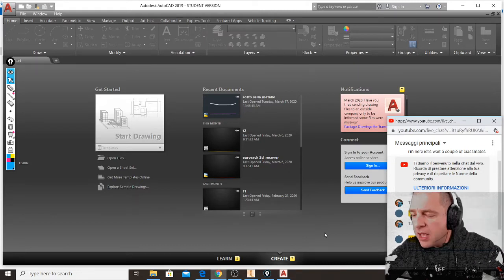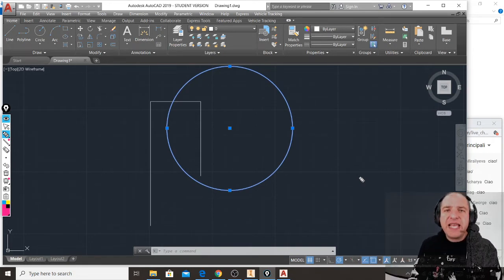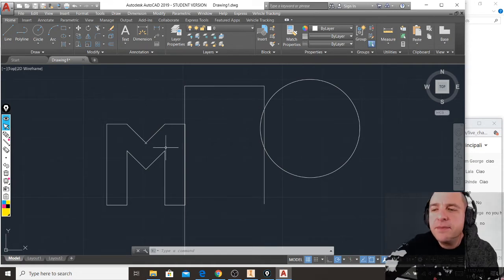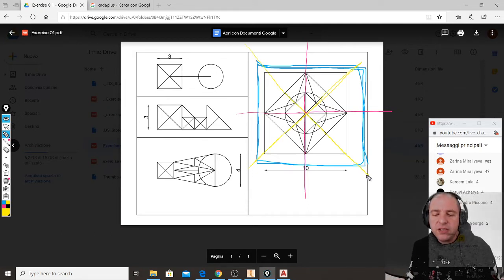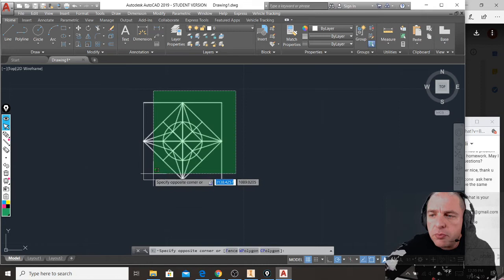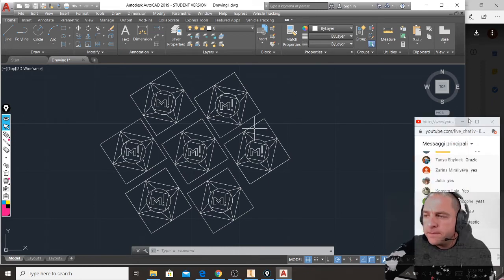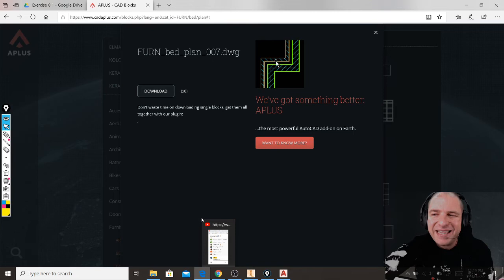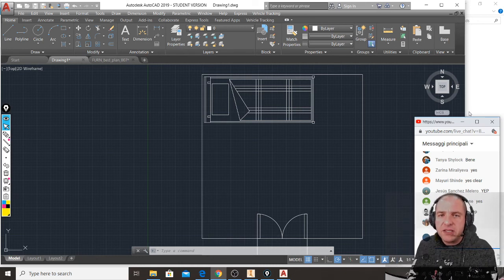AUTOCAD Marco's class - TOPIC: scale - mirror - block